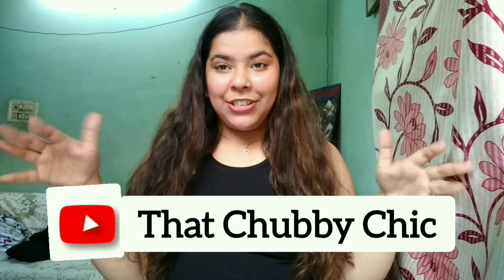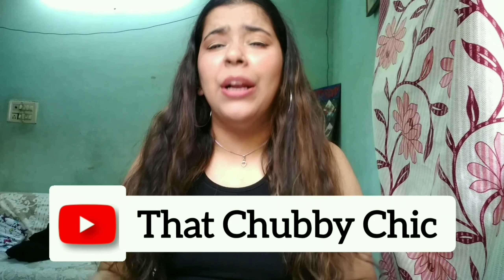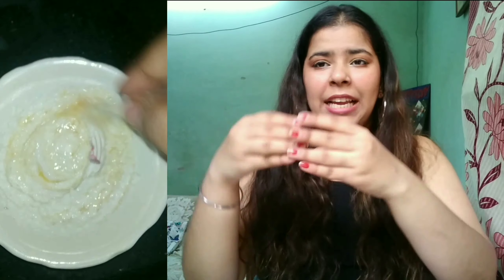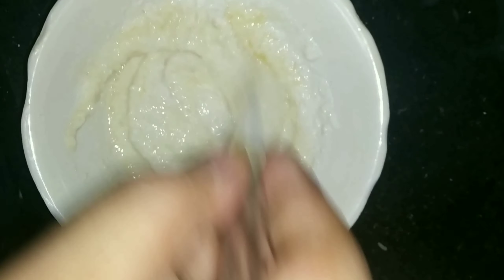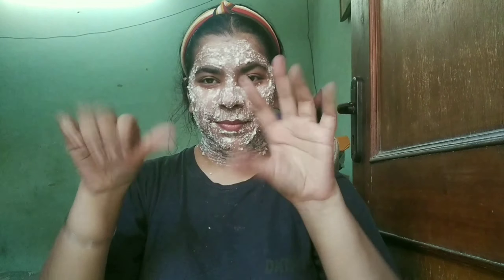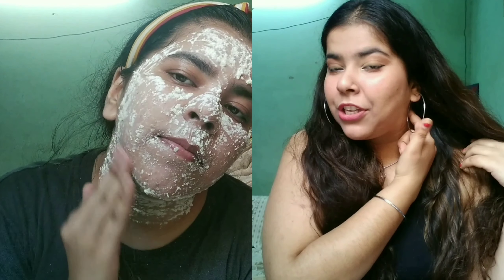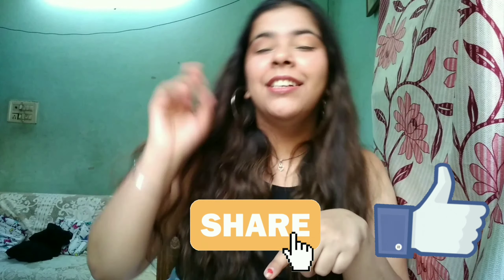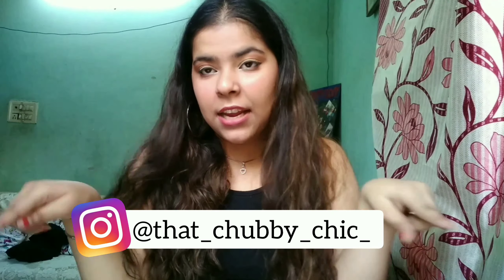Gender Neutral DIY Rice Face Mask / Scrub | Home Remedy For All Skin Types | That Chubby Chic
ABOUT ME:
Hi Everyone!
I'm Harleen Kaur Bhatia
I have just started making youtube videos on fashion & dance..
Please support help me grow...help us as a family grow 🤗

Camera used: MOTORALA E5,  NOKIA 6.1
Edited using: INSHOT, KINEMASTER & VITA on play store

All the content & images on this channel belong to me and are protected under copyright law. Kindly don't copy or reproduce content without my prior explicit permission.
- THAT CHUBBY CHIC